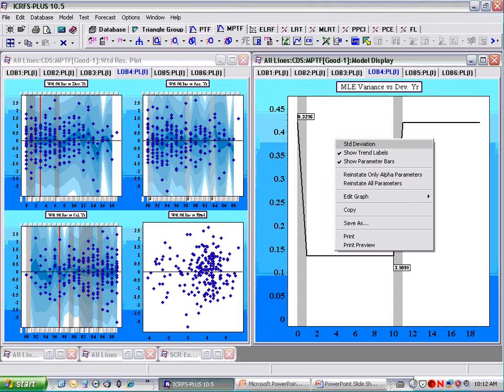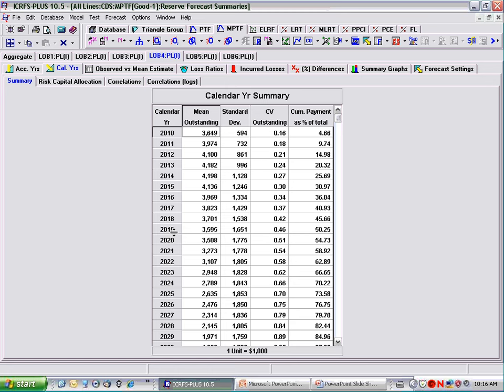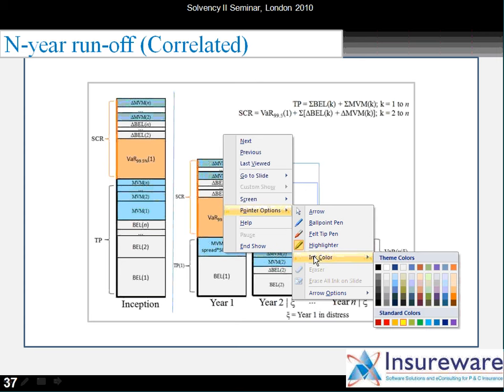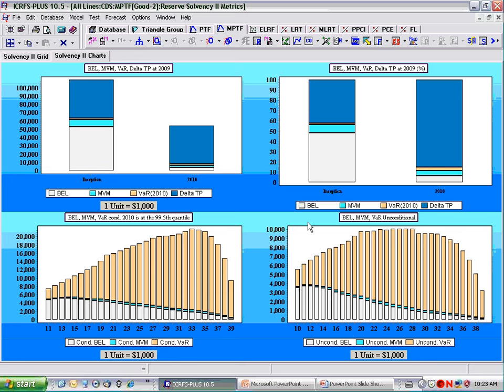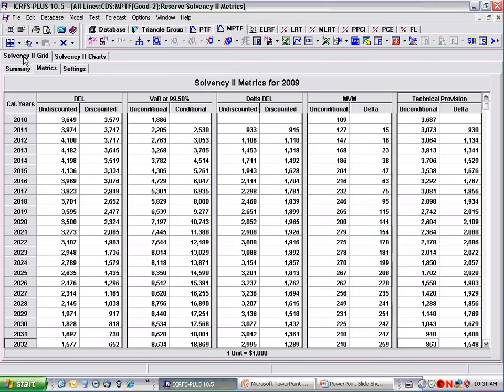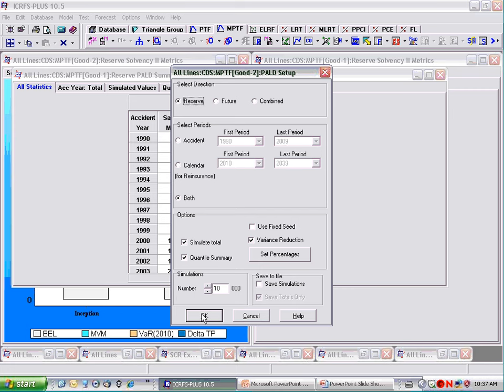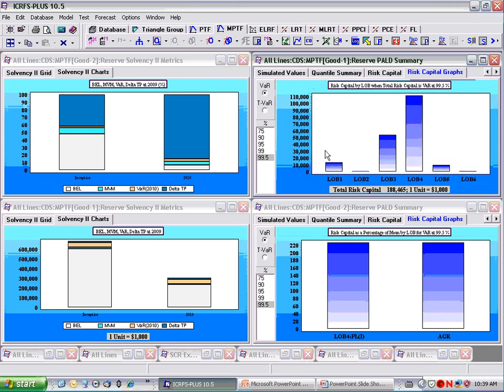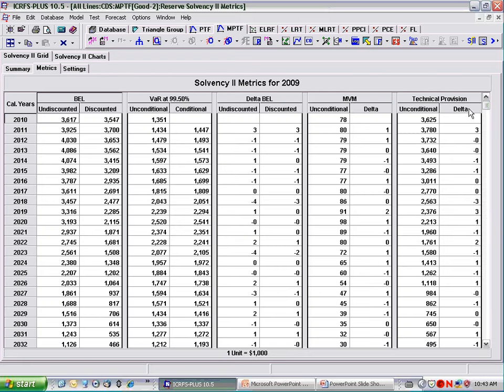Video 13 2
The second video considers a real life example comprising six LOBs. Solvency II metrics are computed for the most volatile LOB and the aggregate of all LOBs to illustrate, amongst other things, risk diversification credit of SCR and Market Value Margins (a component of the Technical Provisions).

The most volatile LOB (LOB 4) possesses much process variability and a large degree of parameter uncertainty. The base development year trend is not negative until development year six. As a result of this, and a high calendar trend assumption going forward, it takes ten years before 50% of the total reserves are paid out. More importantly, the high correlations of the calendar year paid loss distributions have a large impact on the additional technical provisions required if the first (calendar) year is in distress, resulting in an SCR that is a high proportion of BEL.

By contrast, for the aggregate of the six LOBs, 50% of the total reserves are paid out in the next two years and the paid loss calendar year correlations are comparatively low. Furthermore, there is only significant (low) process correlation between two LOBs. Accordingly, there is significant diversification credit in respect of SCR and risk capital allocation by writing the six LOBs instead of just the single, most volatile LOB.

It is also important to point out that the most volatile LOB4 comprises only 11.2% of the total mean reserve across the six LOBs. Next year in distress is principally driven by the largest LOB3 which comprises 66% of the total mean reserve.

Indeed, if only the most volatile line was written, then the SCR as a percentage of BEL, is close to 100%! For the aggregate, however, the SCR as a percentage of BEL is only 11%.

Also see video chapter 13.3 for a comparison of total capital and undiscounted reserves.